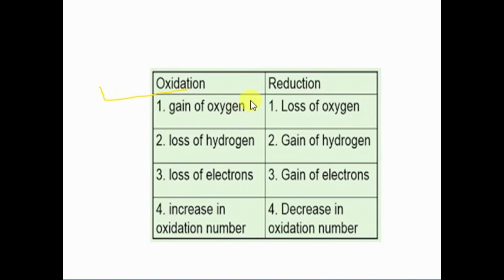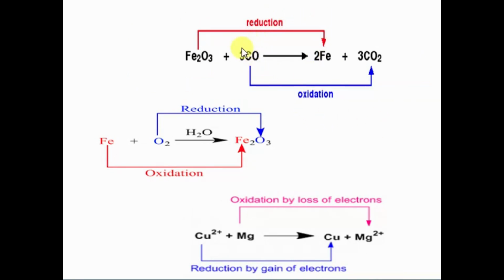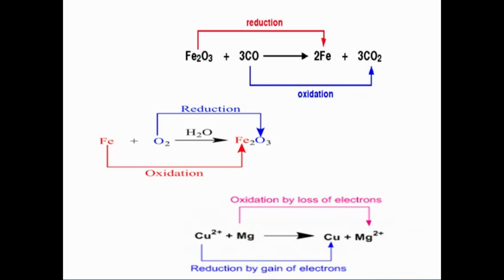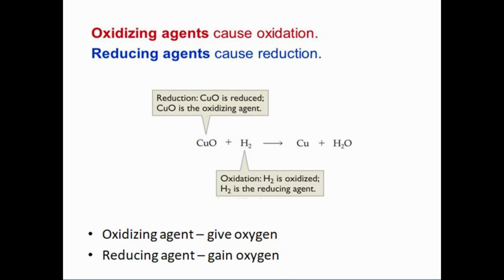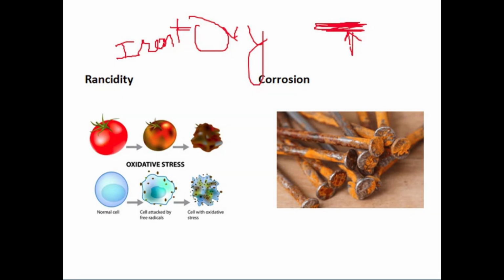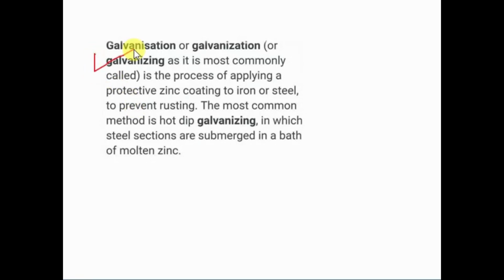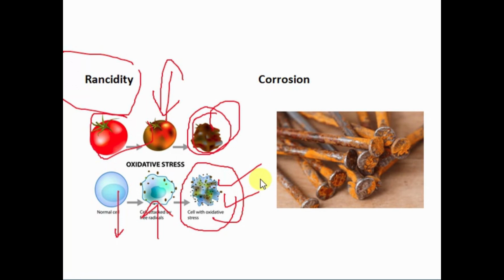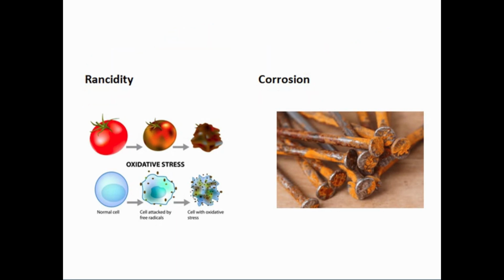Oxidation and Reduction Reaction | NDA | CDS | AFCAT | SSB | By CRACKDEFENCE